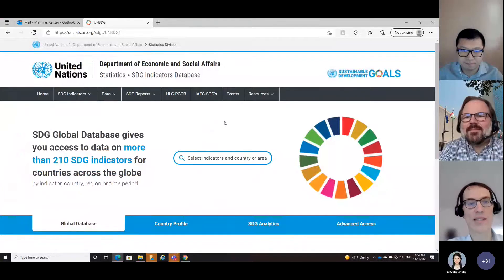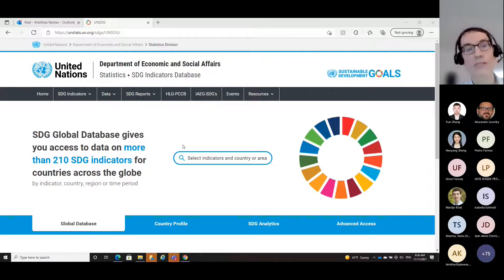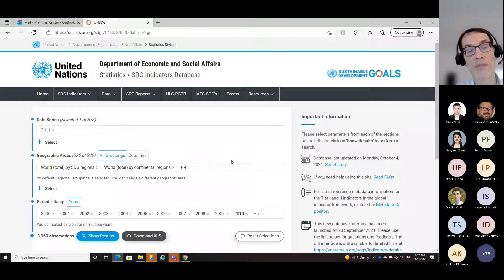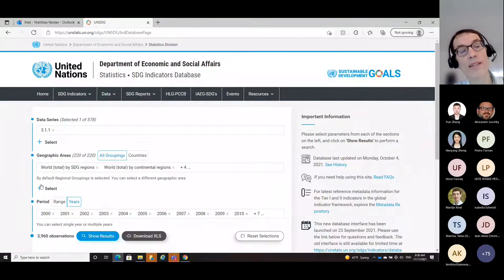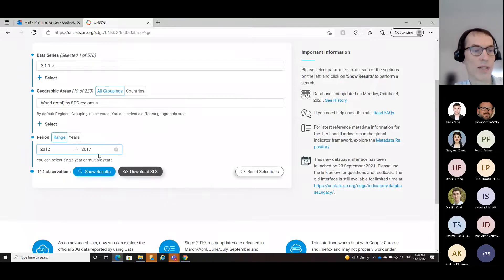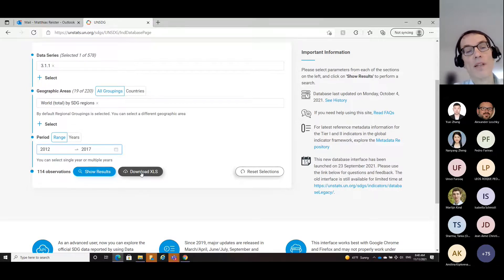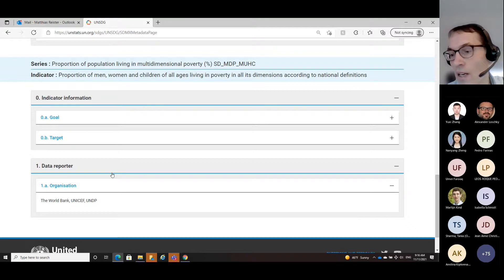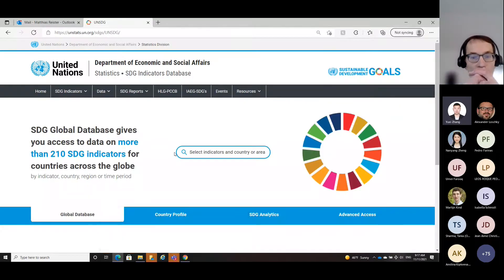Global Network Webinar: New Global SDG Indicators Data Platform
During the webinar the speaker provided a live demonstration on the components of the Global SDG Indicators Data Platform, among them the new interface to the Global Sustainable Development Goal Indicators Database, the SDG Country Profiles, the entirely new SDG Analytics, and various Advanced Access options.
The Global Network of Data Officers and Statisticians aims to improve coordination and collaboration among peers and organizations, connect existing but not necessarily well-connected networks and initiatives, and provide and share information on global capacity-building efforts. In the framework of the Global Network, UNSD organizes this series of webinars.